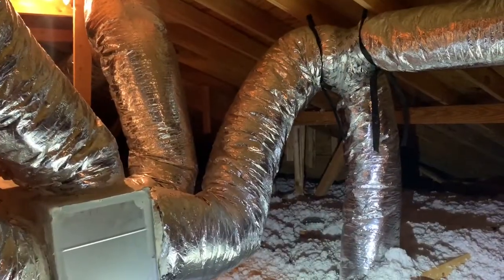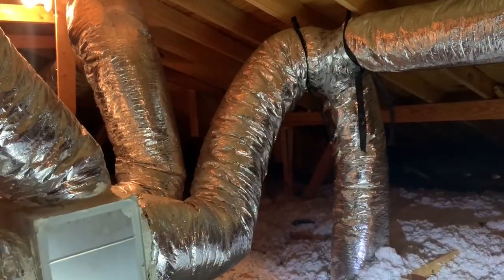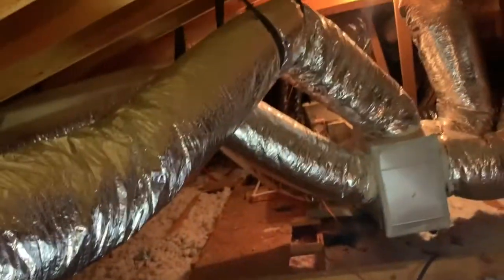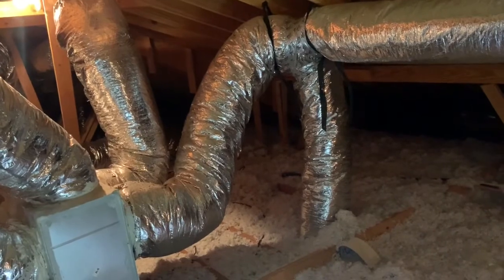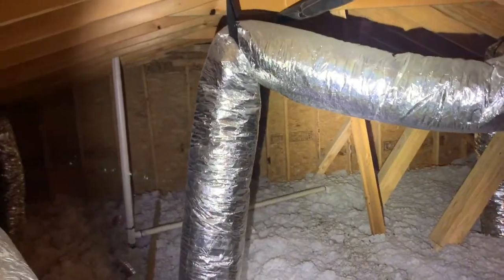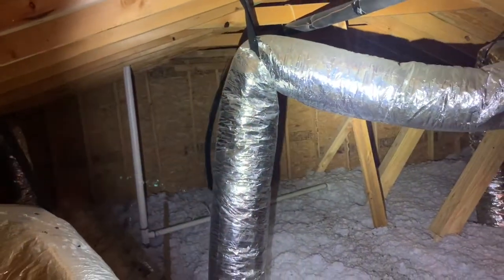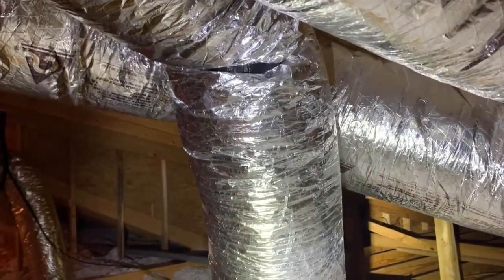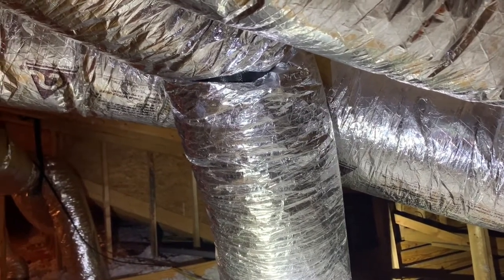Poorly Run Ducts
Matt of Texas Edge Home Inspections takes you along into the attic for a look at some poorly installed ductwork.